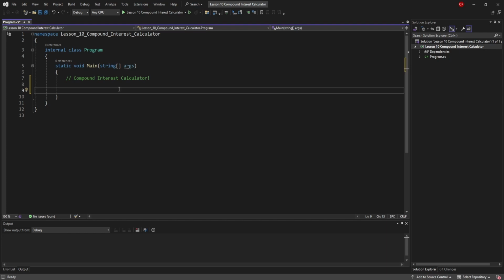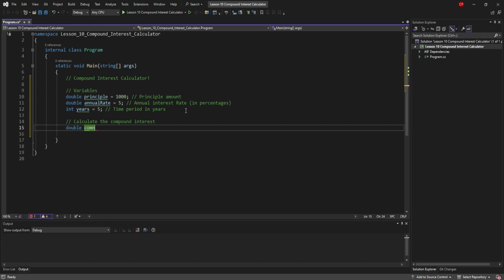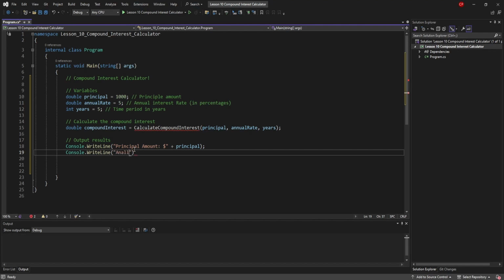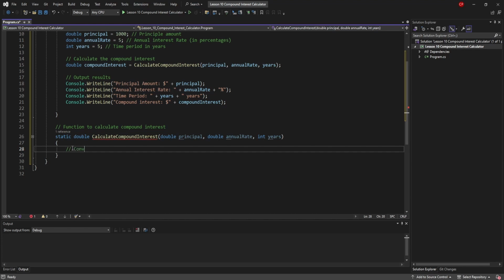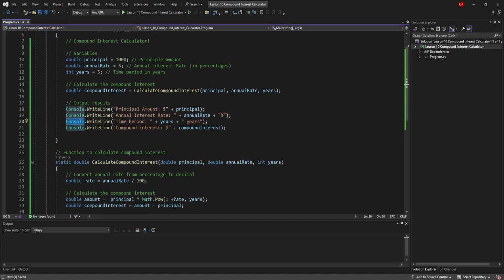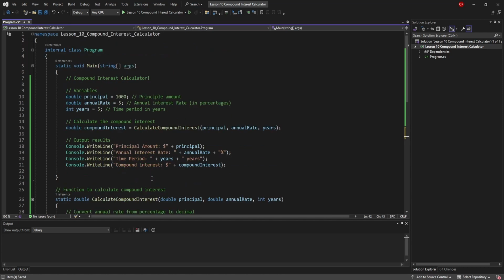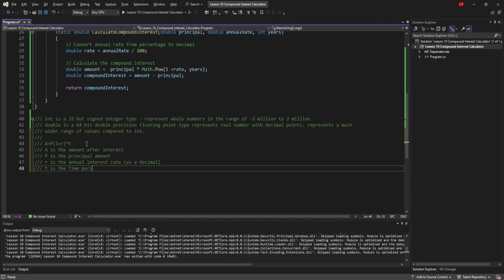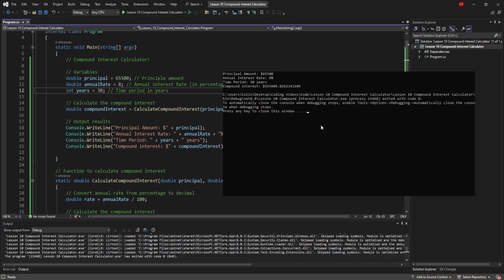Lesson 10 Compound Interest Calculator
Dive into the captivating world of C# programming with the Syntax Sorcerer! In this exciting video, we'll take you on a magical journey we will create a calculator for compound interest. Watch as we unravel the mysteries of C# syntax and introduce you to the fundamental concepts of programming. Join us as we cast spells (write code) together and unlock the secrets of programming magic!